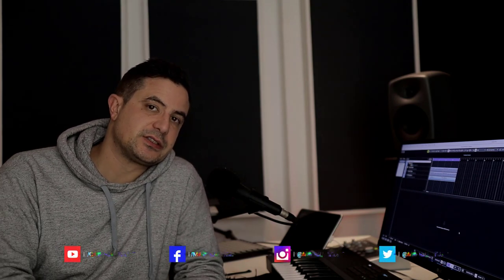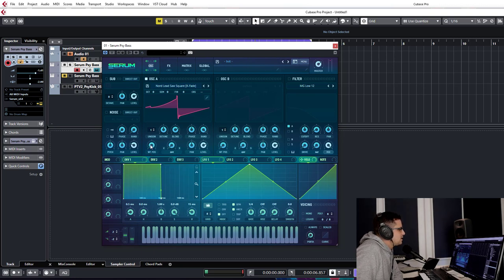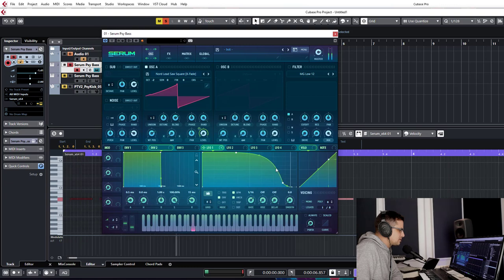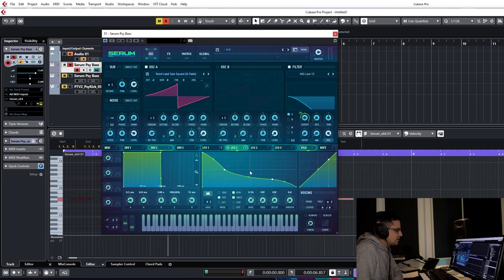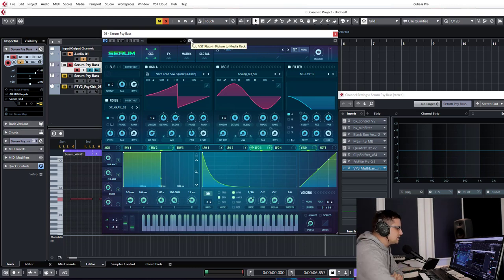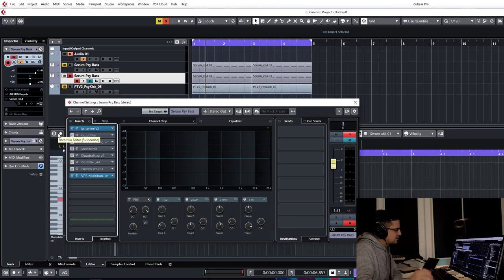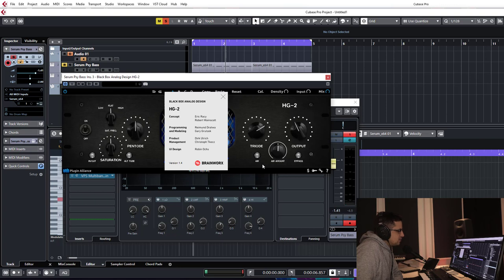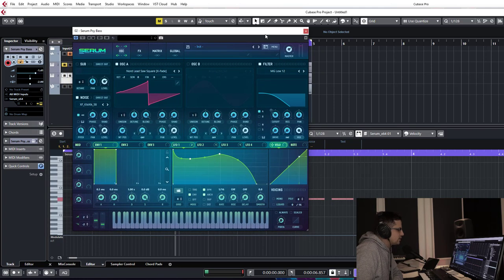How to make Psytrance Bass in Xfer Serum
Hey Youtube

Today we take a look at putting together a Psytrance bass patch in Xfer Serum, set up some macros and look at some processing for the sound.

U-He Plugins (Diva, Zebra 2, Repro, Hive 2, Colourcopy, Twangstrom, Presswek, Satin)
Izotope Products (Neutron, Ozone, RX8, Iris2, Breaktweaker, Trash, Vocalsynth, Nectar, Insight)
Vengeance Audio (Essential FX 1 & 2, Phalanx, Stereo Bundle, Multiband Compressor, Philta XL, Multiband Sidechain 3)
Cheery Audio Voltage Modular (Core + Electro Drums, Year 1 & 2 Bundles, PSP Nitro Bundle)
UVI Software (Falcon 2, Synth Anthology 2, Vintage Vault 3, Shade, Drone, Meteor, Whoosh)
Steinberg Software (Cubase 10.5, Wavelab 10, Halion 6, Backbone, Groove Agent 5)